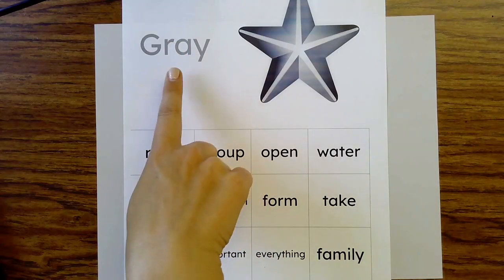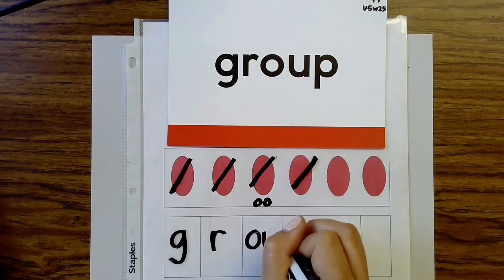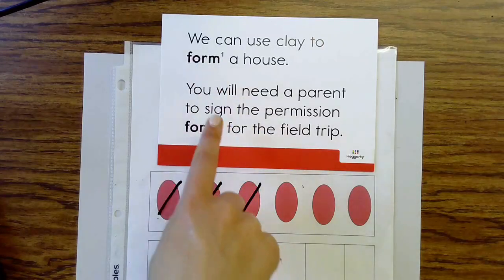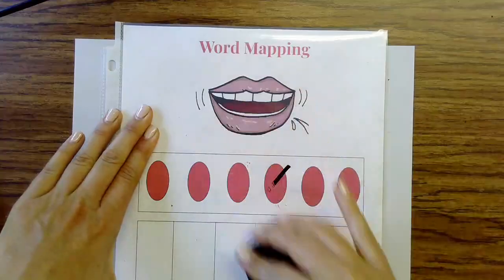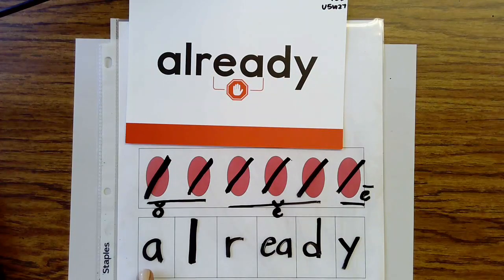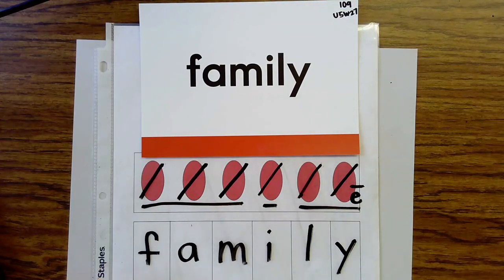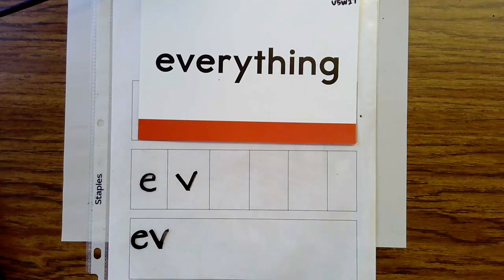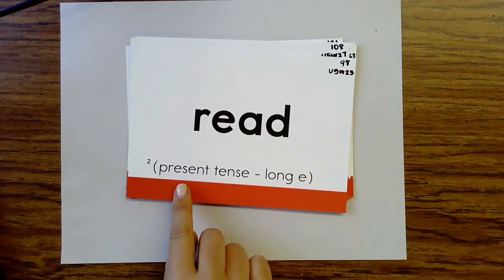Gray Star Words - 2nd Grade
Weeks 25-27 Heggerty